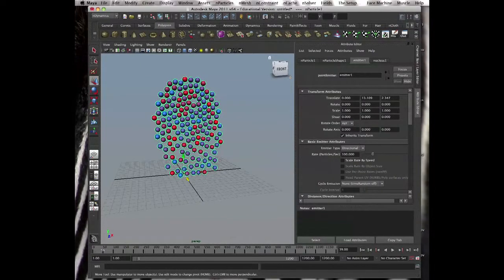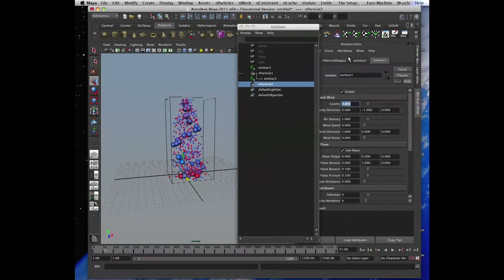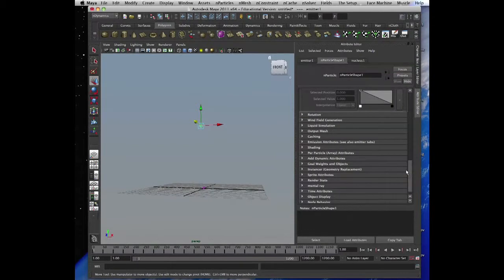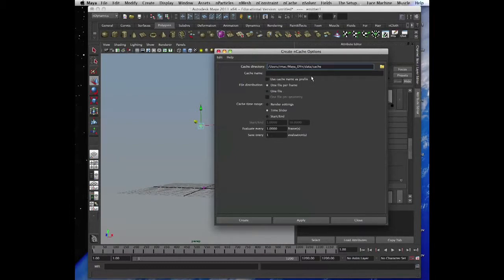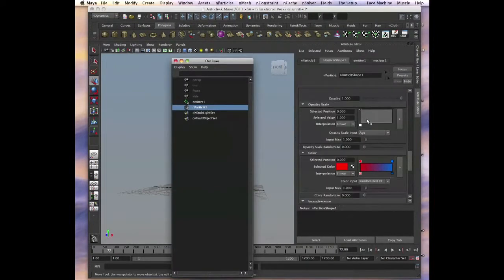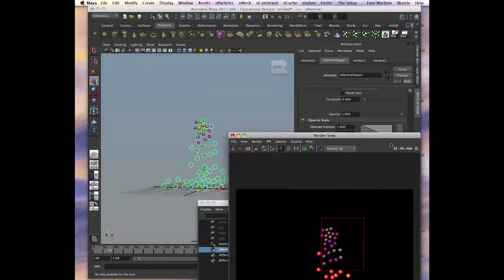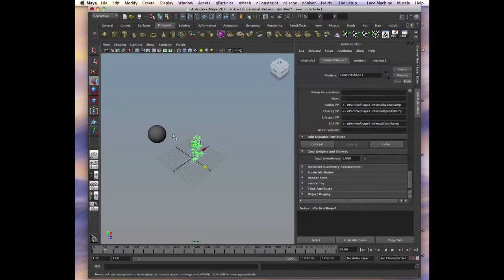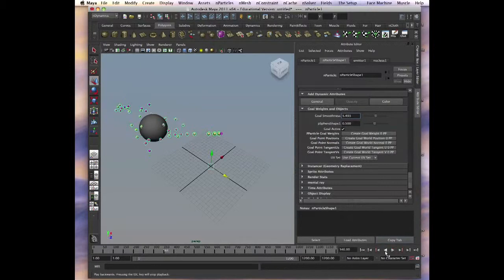Day 2 - 5.3 - nParticles: nParticle Attributes, Goals (Part 2/2)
Robert Vaindiner goes over nParticle Attributes and shows how goals can make particles magnetically attracted to an object. (Part 2)